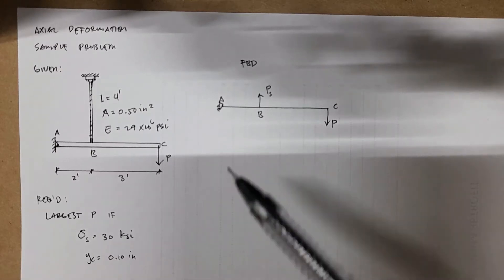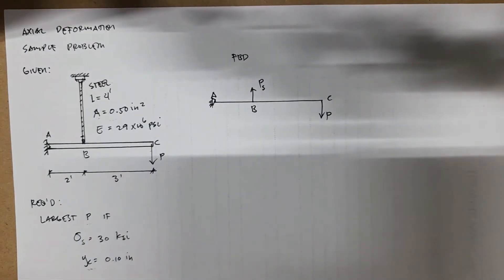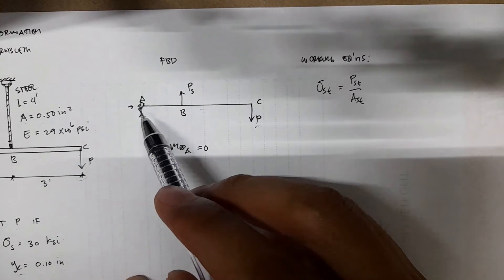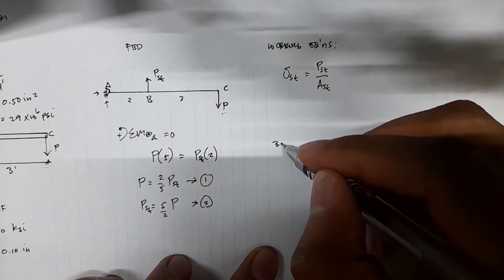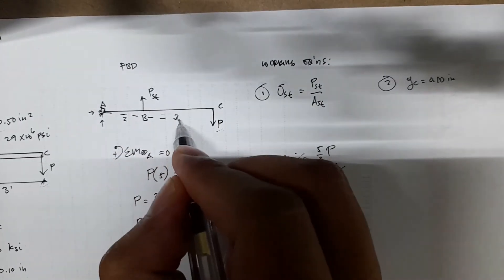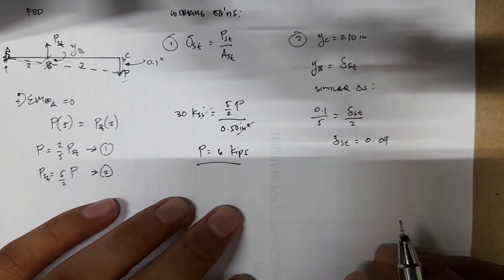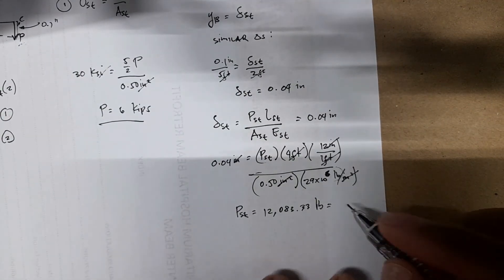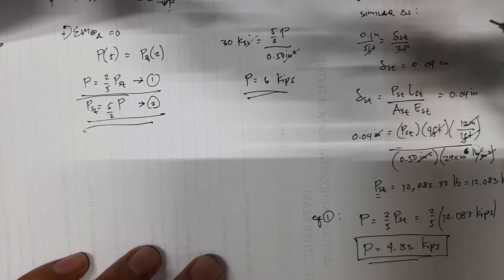Axial Deformation Sample Problem 1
The rigid bar ABC shown in Fig. P-212 is hinged at A and supported by a steel rod at B. Determine the largest load P that can be applied at C if the stress in the steel rod is limited to 30 ksi and the vertical movement of end C must not exceed 0.10 in.